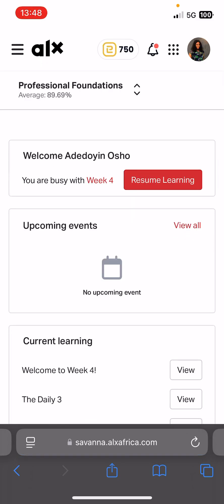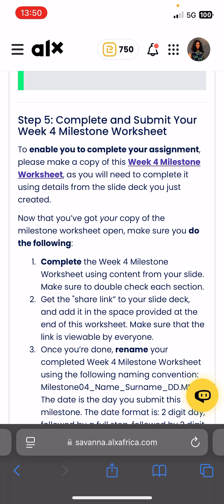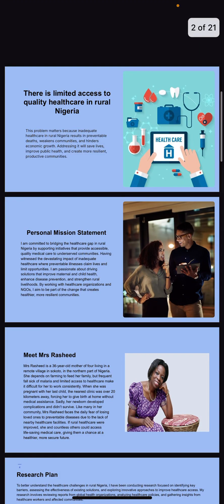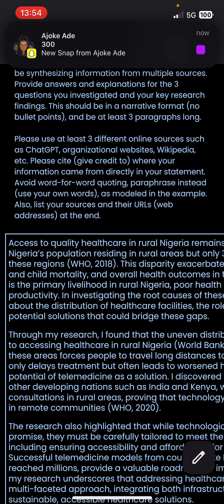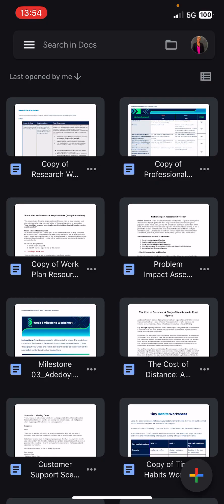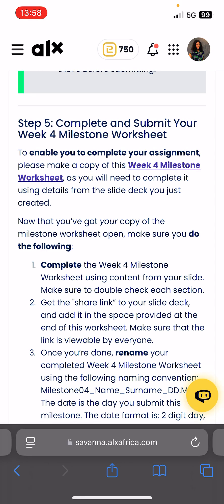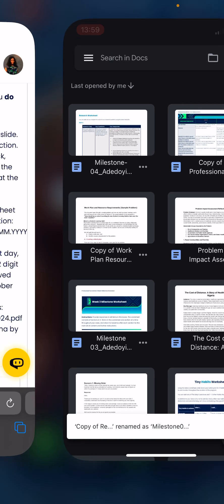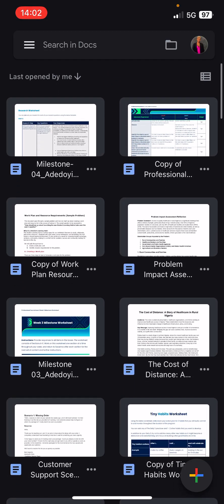How to submit Alx professional foundation Week 4 milestone | Alx data analytics programe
How to submit Alx data analytics Week 4 milestone | Alx professional foundation quiz

Check out my selar store for downloadable ebooks to guide your journey.

Hey there! If you love my content and want to support me, feel free to show some love. Your support helps me keep creating awesome digital products, tutorials, and valuable content. Every little bit counts—thank you!

How to submit Alx data analytics Week 2 milestone | Alx professional foundation quiz

Hello Fams,
So a quick one, I created a WhatsApp for ALX program support.
As you all know all ALX courses will commence 2nd week of January.
So I created the group to support ourselves whenever we have challenges we can assist each other.